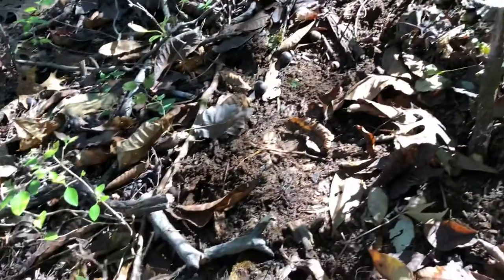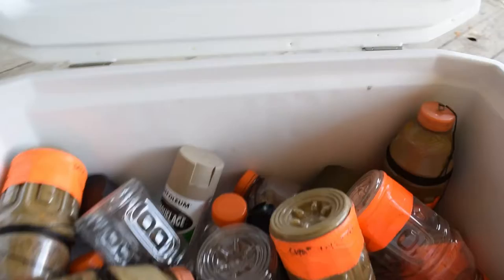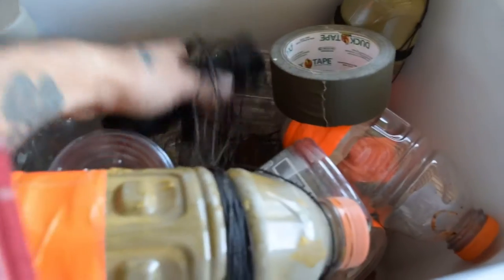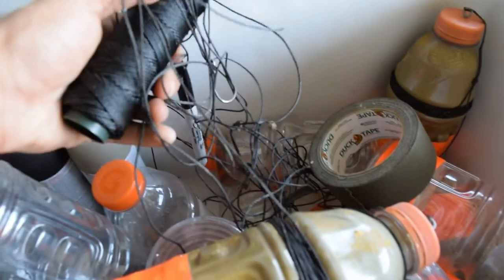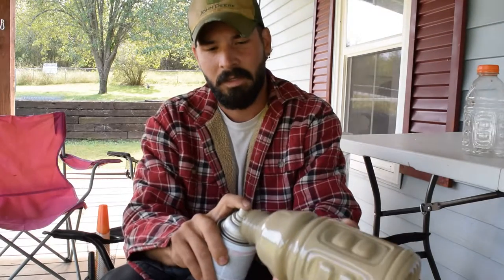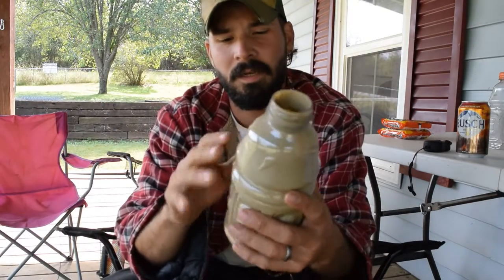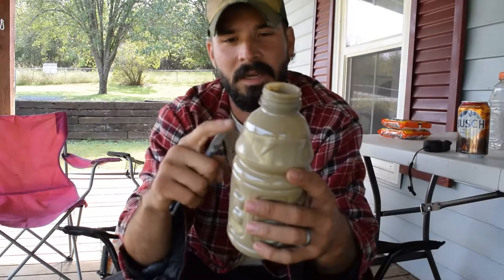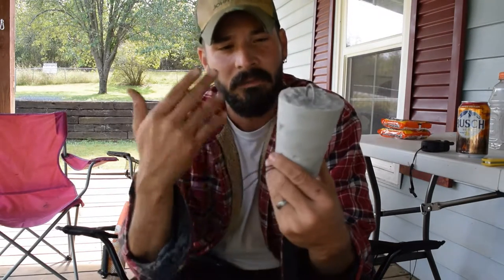How I build my jugs ( jugging for catfish)